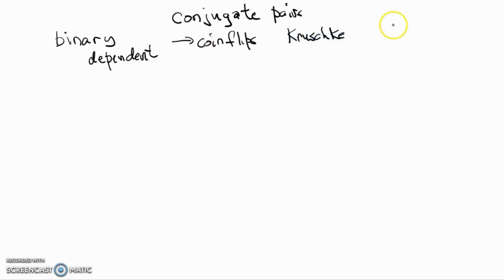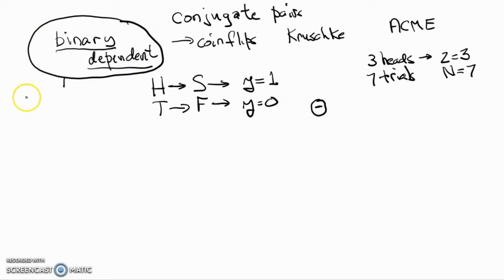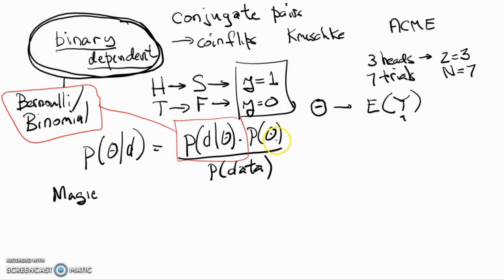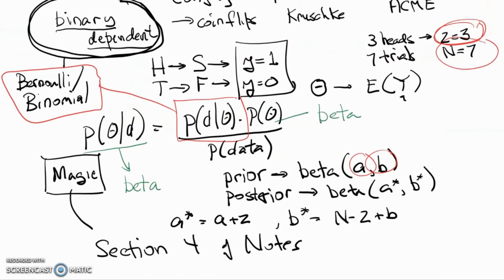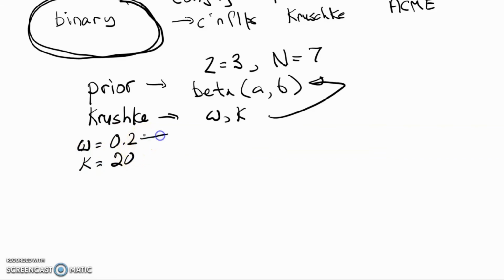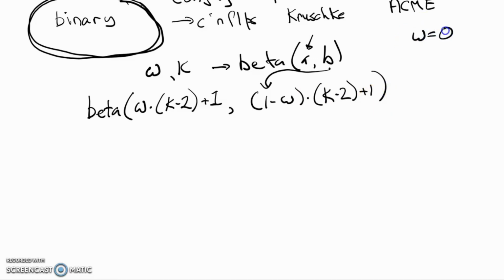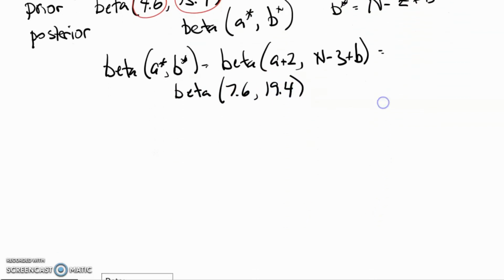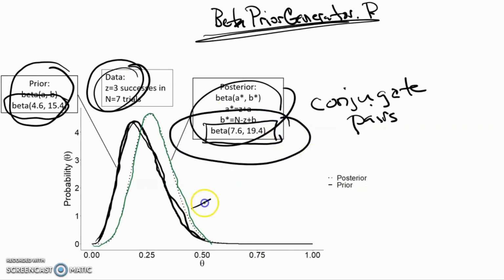Week 5. 3 of 4. Conjugate pairs